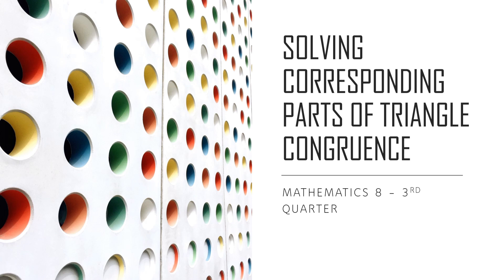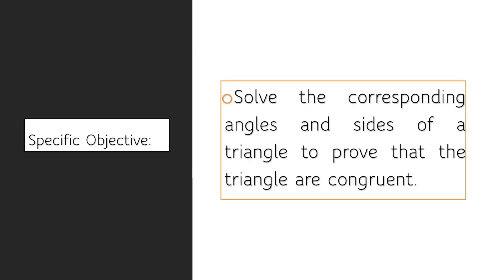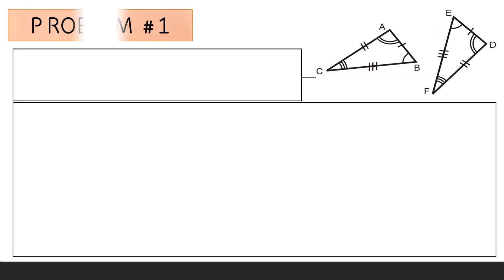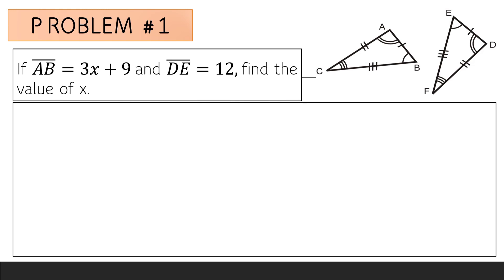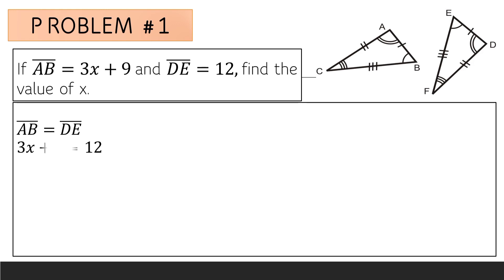Solving Corresponding Parts of Congruent Triangles || Geometry 8